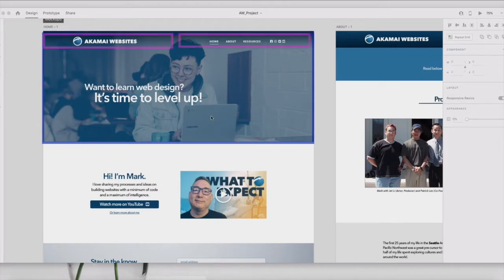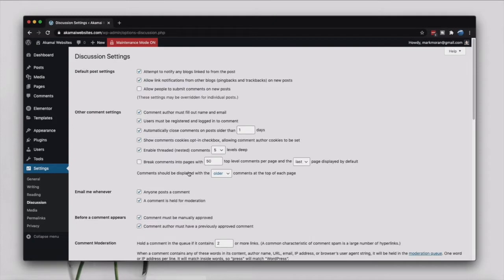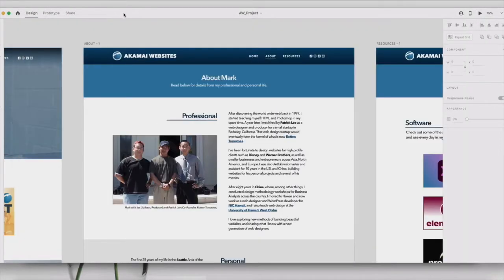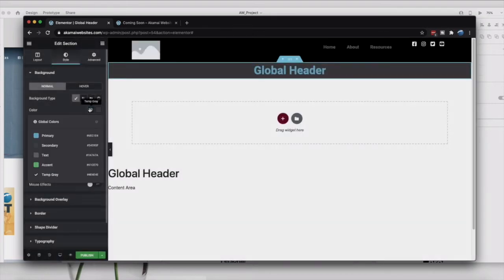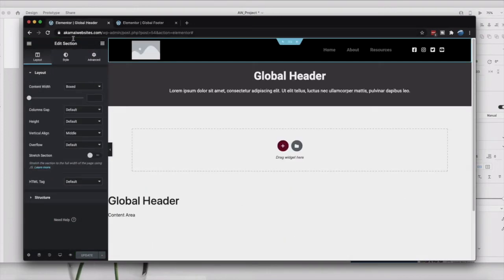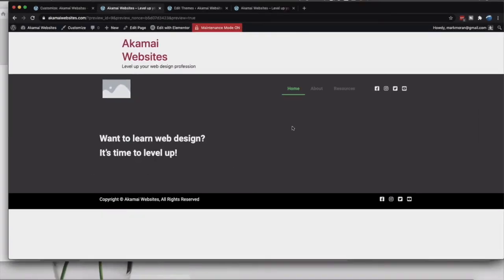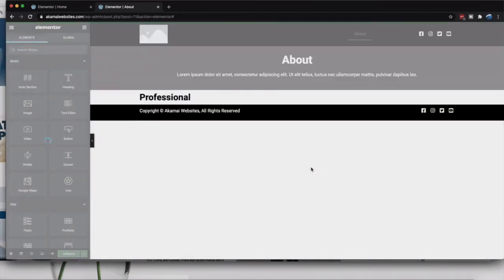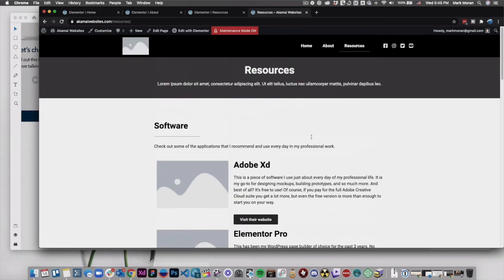Building a Website Structure in Elementor Pro // Wordpress Site Build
A super long and detailed look at how I take a 3 page website design and set up WordPress and Elementor Pro so that I can build out the structure of each page on the web.

** Time Code:
0:00 - Intro
1:10 - Recap of the project so far
1:28 - Plan for this video
2:29 - Step 1 - Review mockups and work out the 3 C's
7:11 - Step 2 - Set up WordPress
9:43 - The initial pages of the website
10:15 - Step 3 - Set up global template items in Elementor Pro
20:29 - Step 4 - Build out the page structure
25:49 - Time Lapse videos of Elementor Pro page building starts
32:12 - The Sum Up
33:36 - Question of the Week